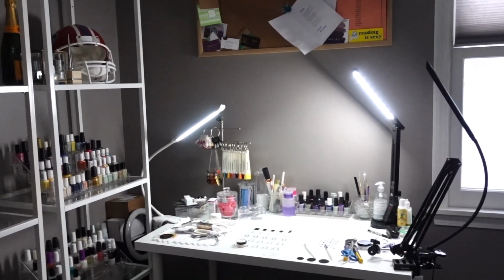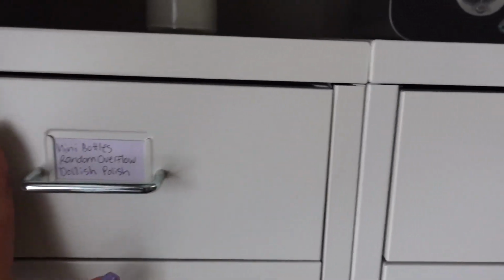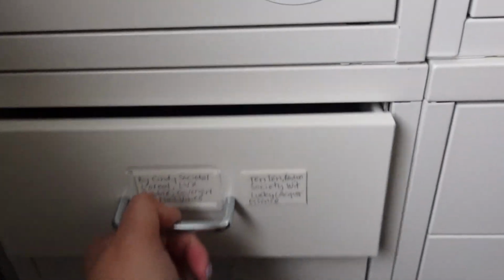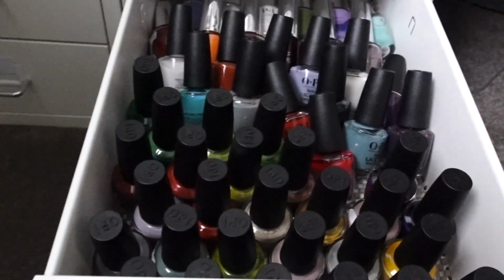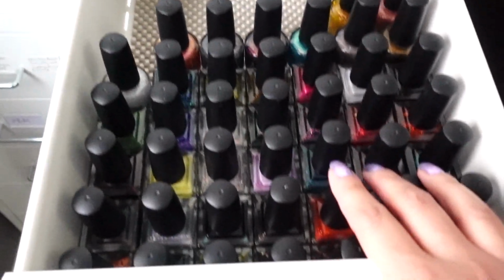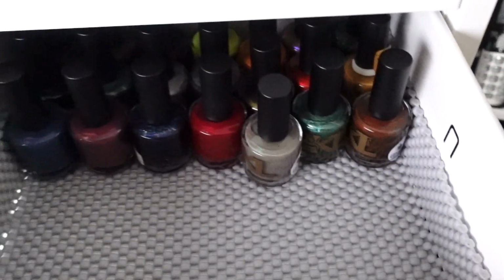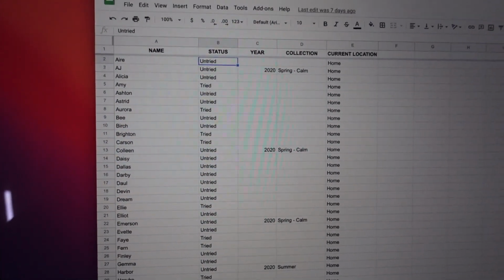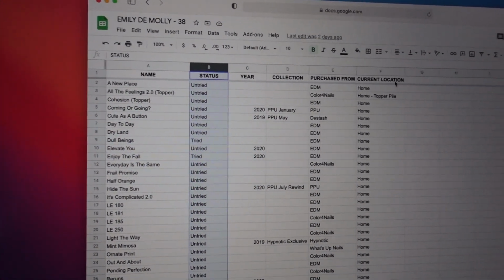How I Store and Organize My Polishes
Hi everyone! As promised, here is a video showing you my setup, my Helmers and what's inside, and my spreadsheets. I'm sorry if the video is shaky and the quality is not so great - this is my first time doing a vlog-style video and I'm not used to it! Nevertheless I hope it will give you some insight on how I keep track of my collection.

Here are the timestamps:
My setup - 0:23
My Helmers - 2:58
My Spreadsheets - 15:45

Link to lamps in Amazon

Topic Tuesday is a poll managed by Amanda from The Nail Polish Hound and here is the instagram

ON MY NAILS: {Gifted} MJ Lacquer - A Time To Heal